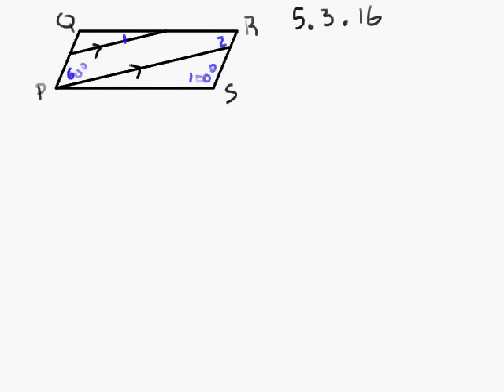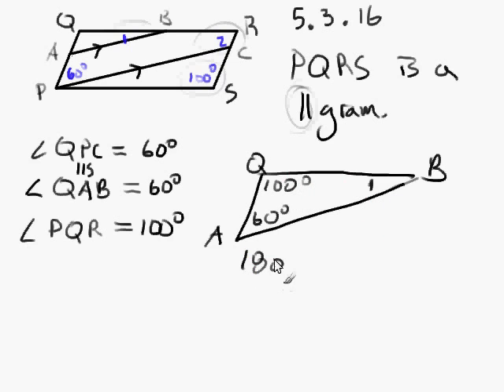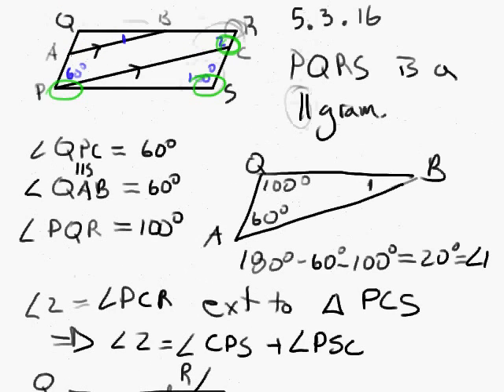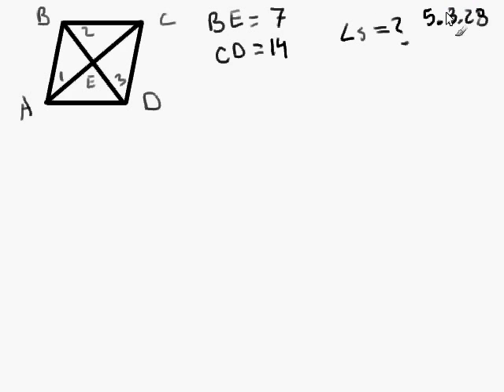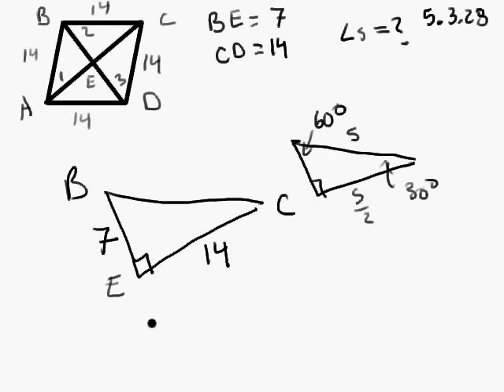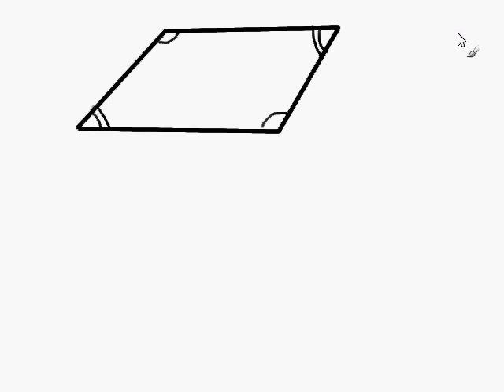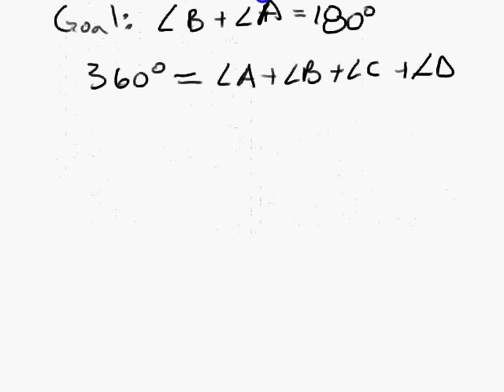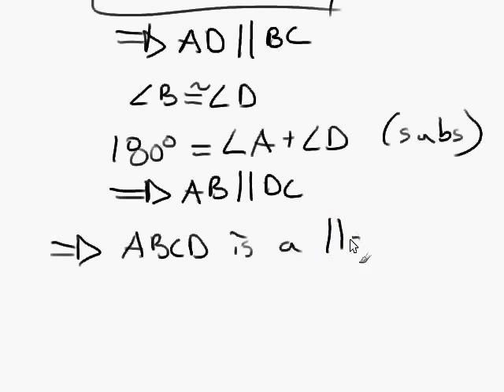Section 5.3 #16, 28, 37